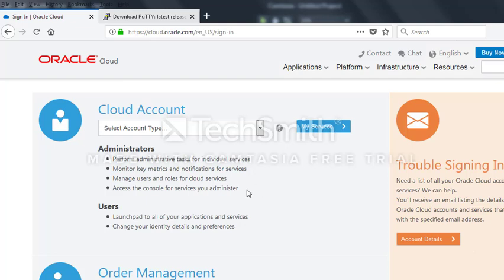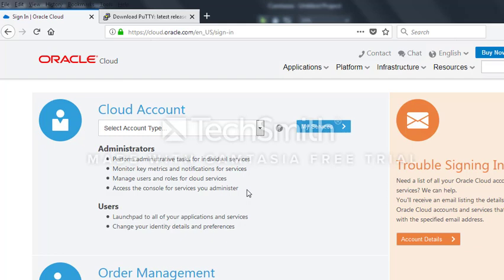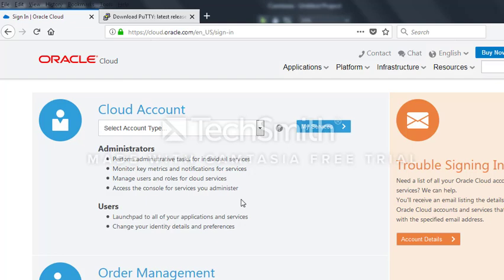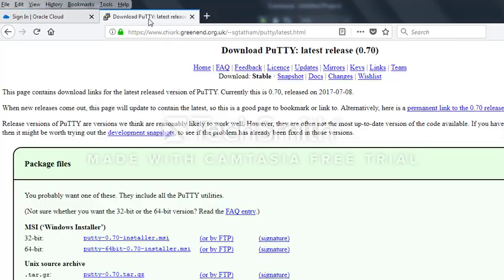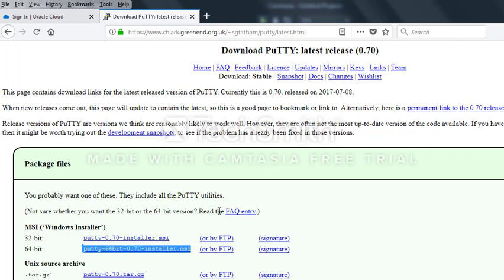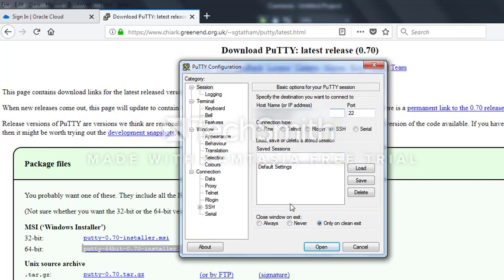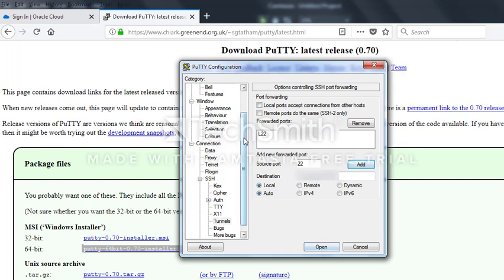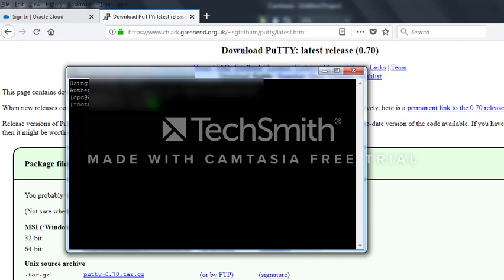North India Chapter Quick Tip Series(Vol4)- Connecting to DBaaS Compute Node using Putty